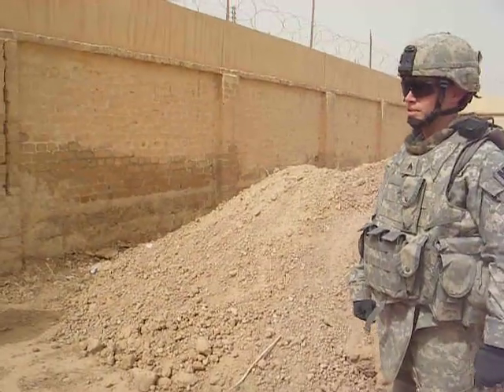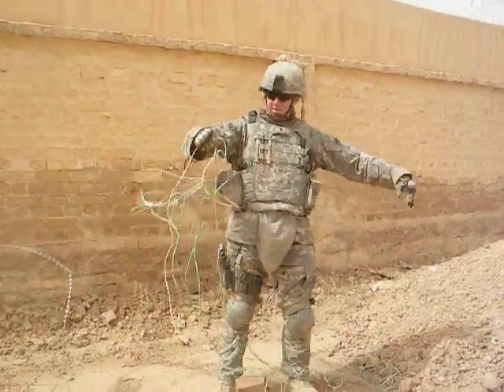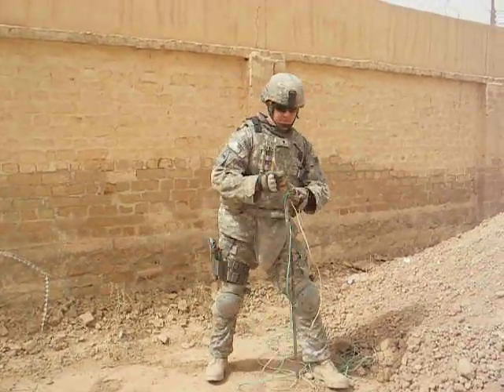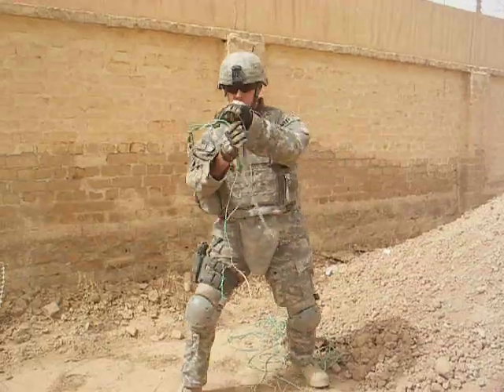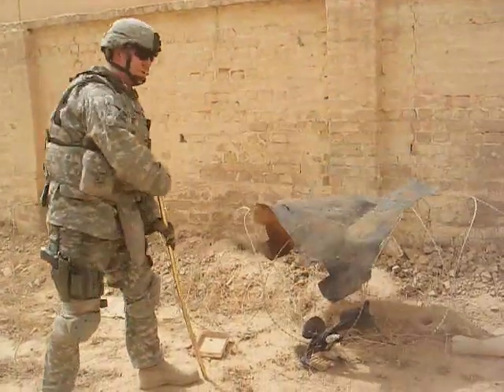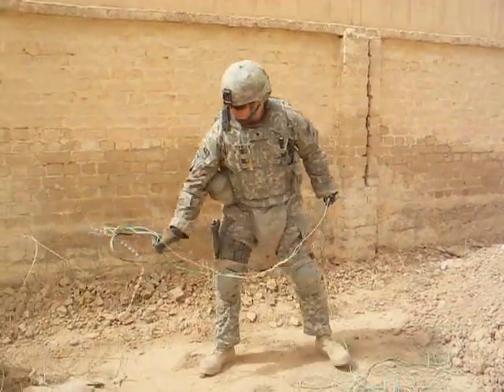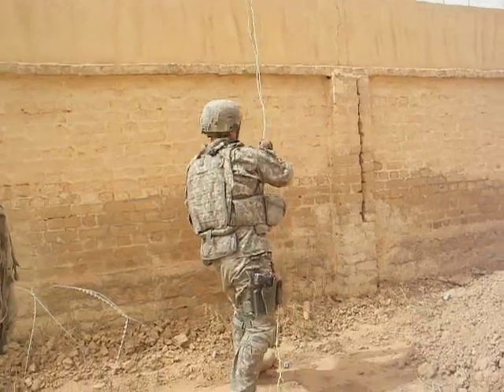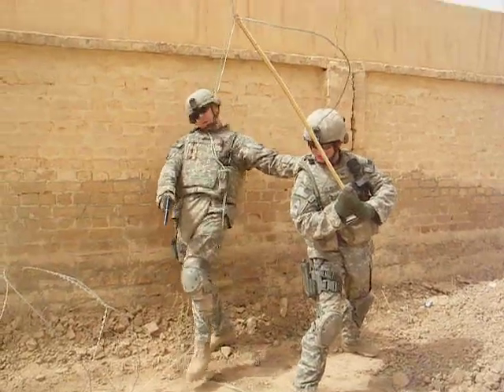wire crossing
hernandez explains how to breach a wire combat style